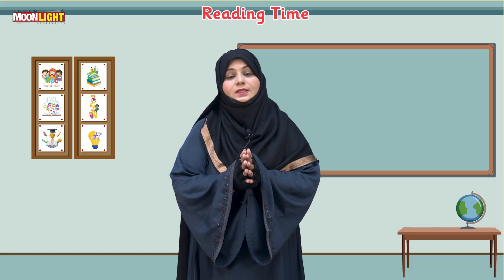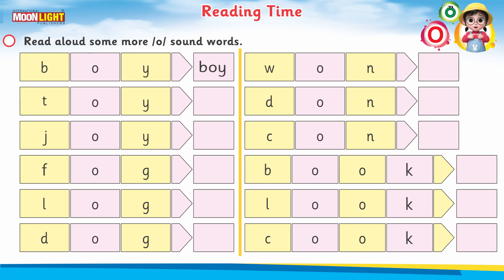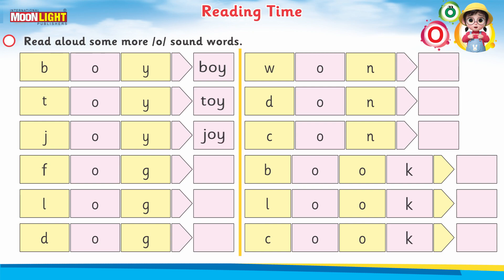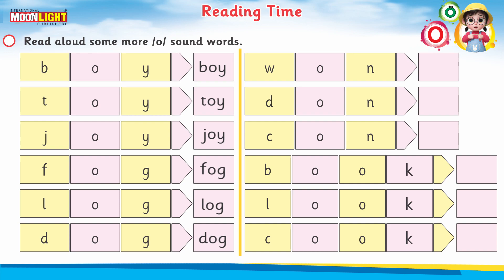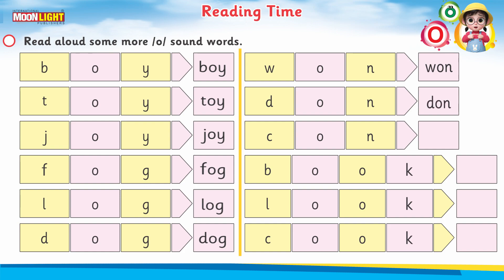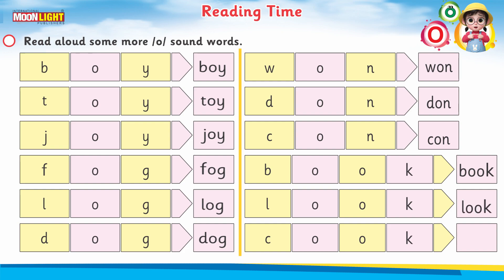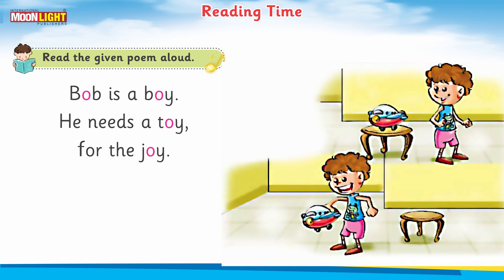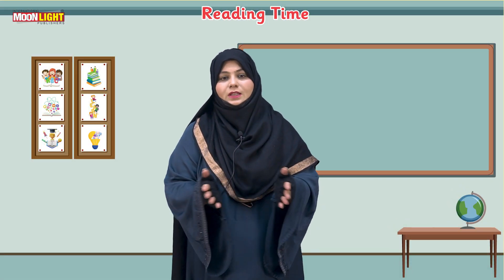Activity O Reading Time for Students (Flyer)